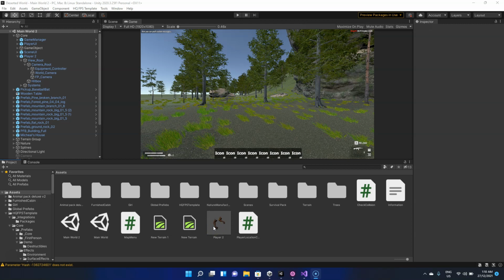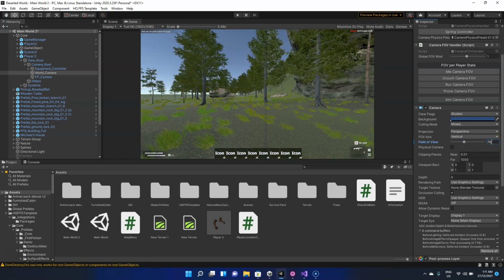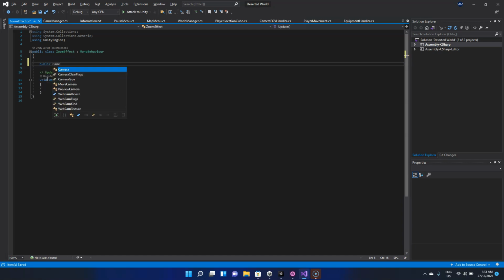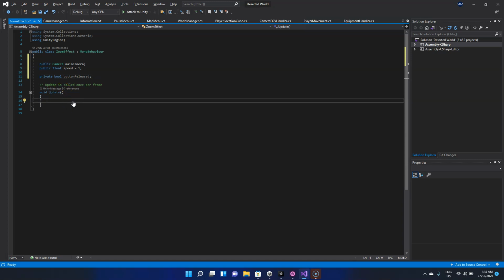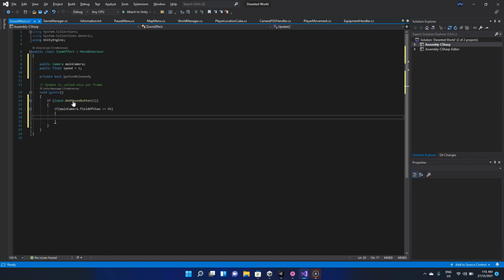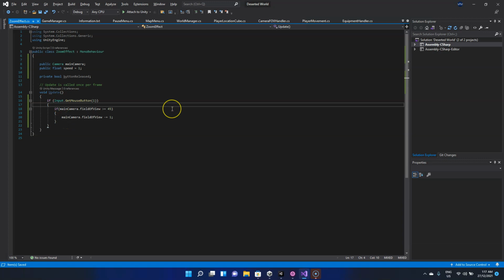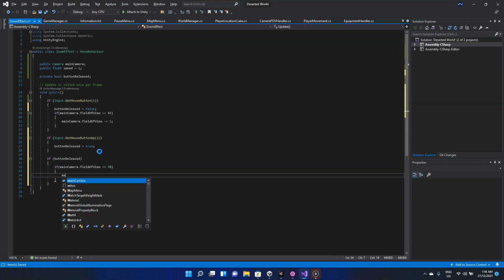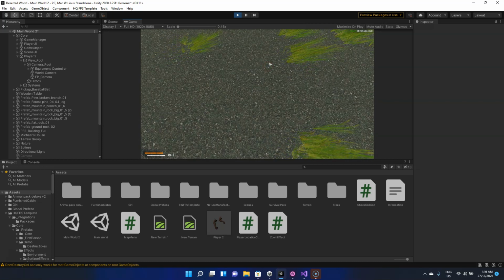Unity3D | Camera Zoom In and Out on Right Mouse Button Click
The video explains how to get that zoom in and out effect that you see in games like cyberpunk and Firewatch. We will learn to implement that with effect.

There are multiple ways to do that, but we will focus on the simplest ways which use the main camera's field of view to zoom in and out.